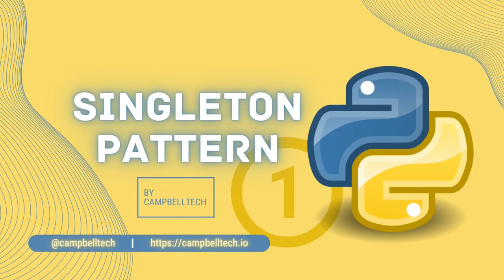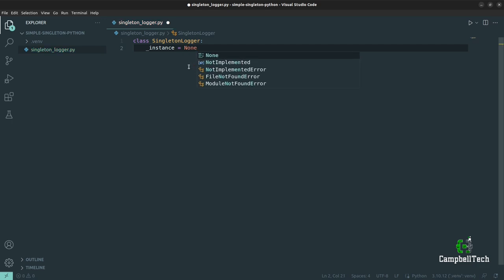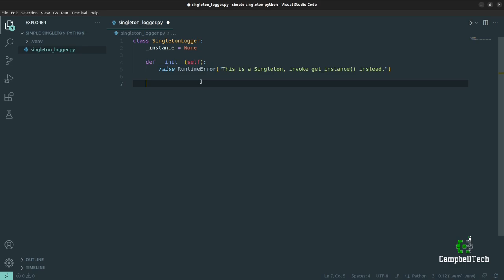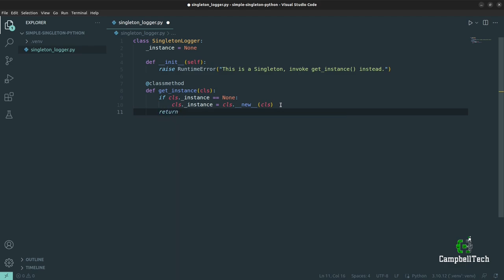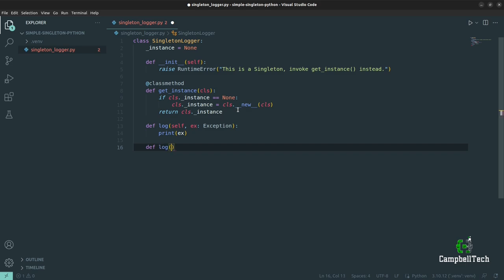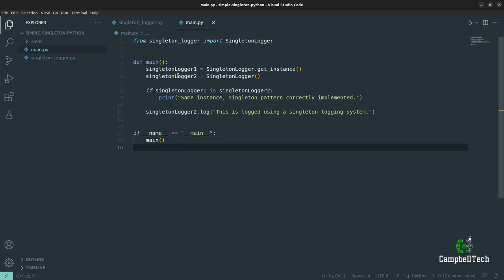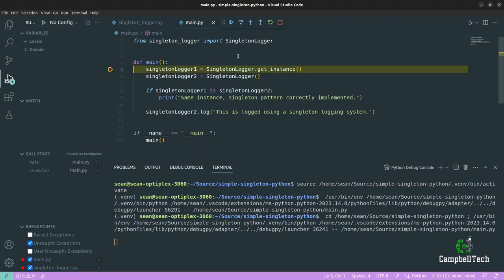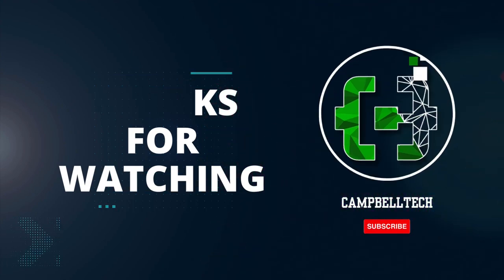Mastering the Singleton Design Pattern in Python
In this comprehensive Python tutorial, you'll learn how to implement the Singleton design pattern like a pro. Singleton is a creational design pattern that ensures a class has only one instance and provides a global point of access to that instance throughout your Python application. Whether you're a beginner or an experienced coder, this step-by-step guide will walk you through the entire process of creating a Singleton in Python.

By the end of this tutorial, you'll have a solid grasp of the Singleton pattern, and you'll be able to apply it confidently in your Python projects.